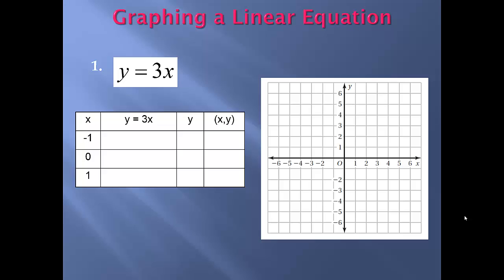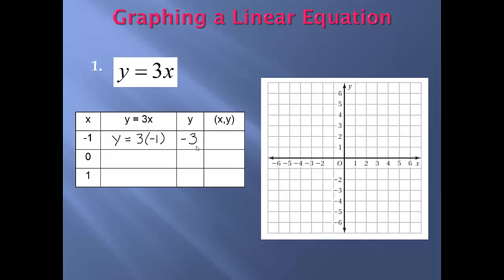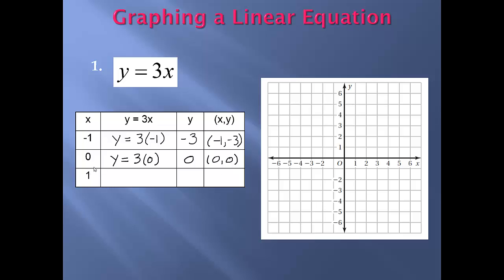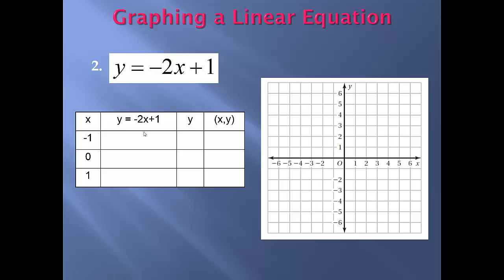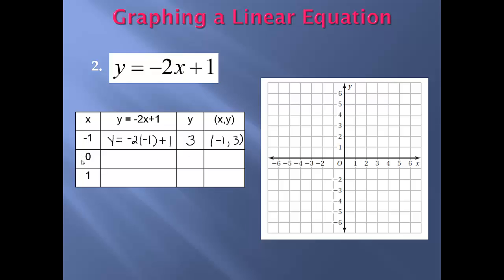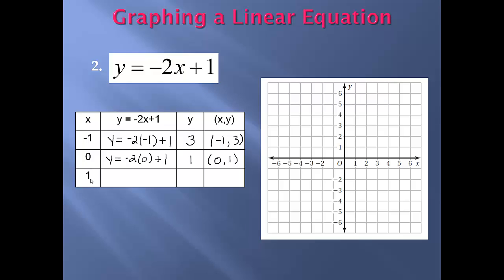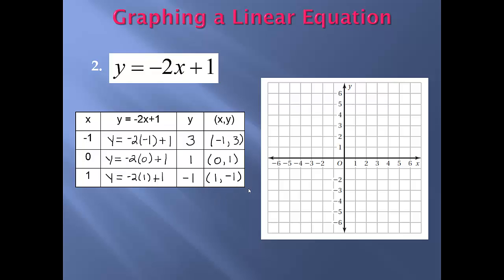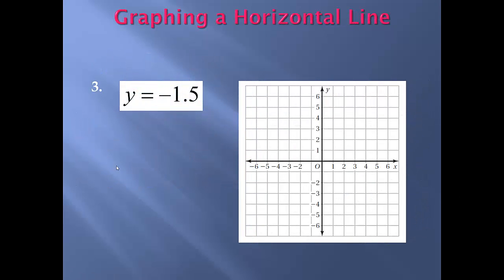Graphing Linear Equations - Mrs. Renfro